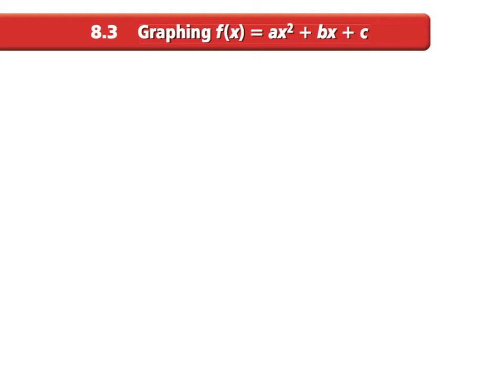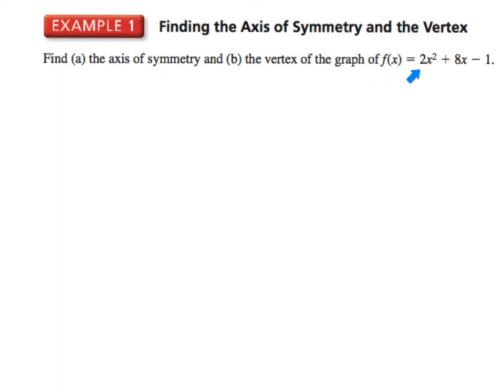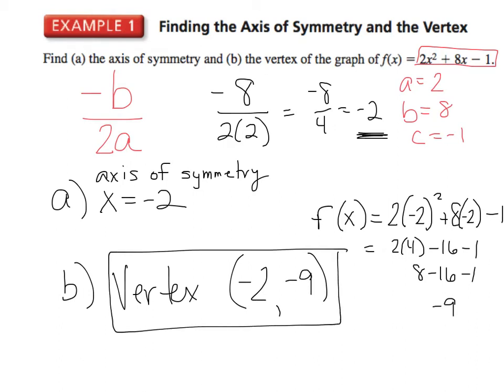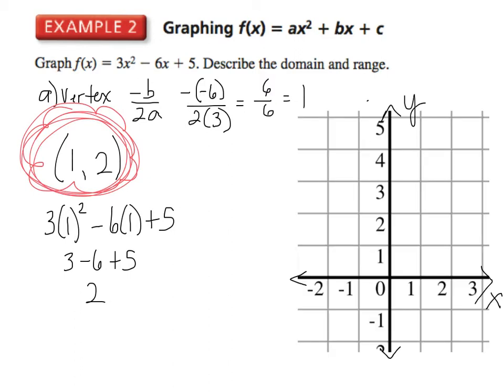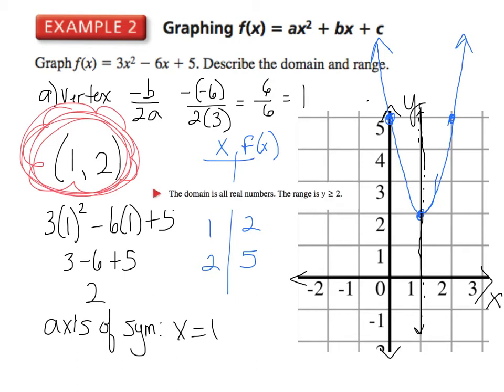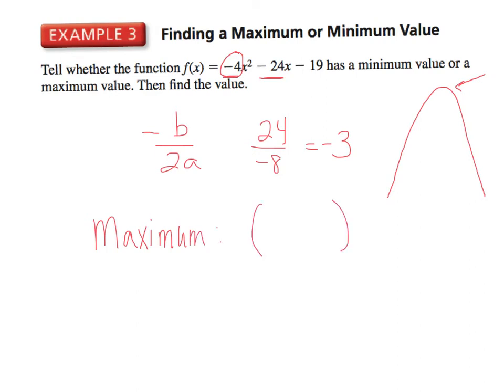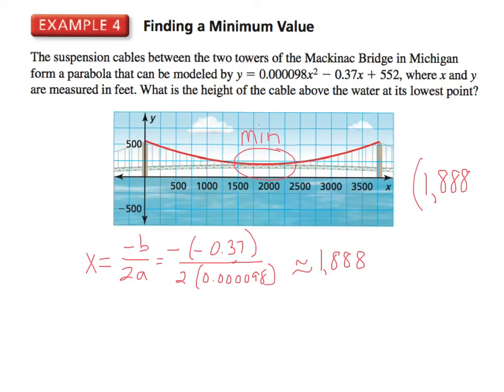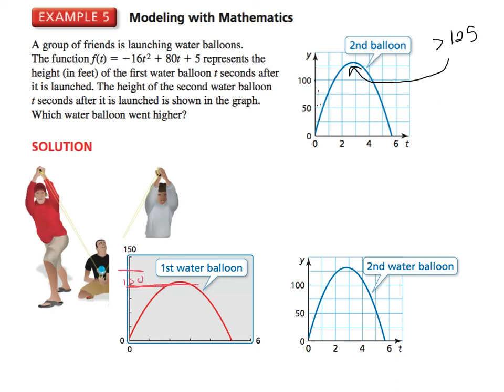7th TAP, section 8.3- Graphing f(x)=ax^2+bx+c